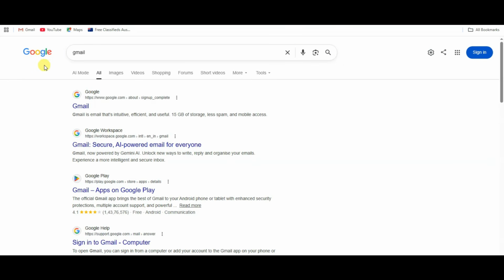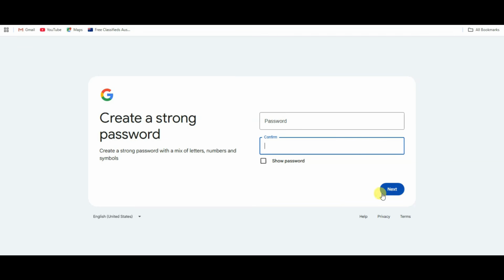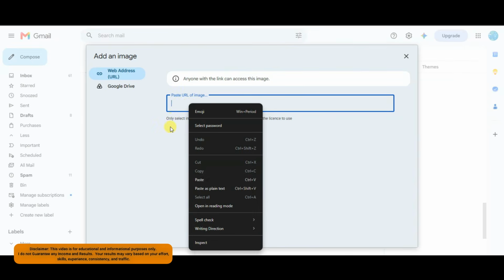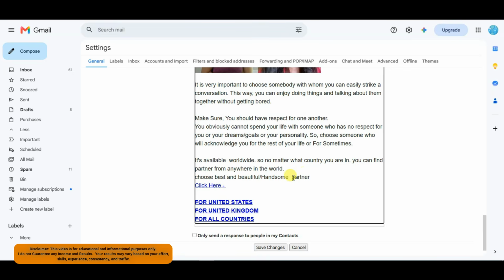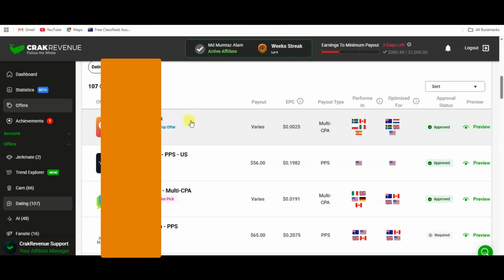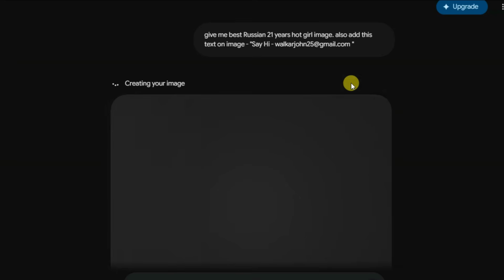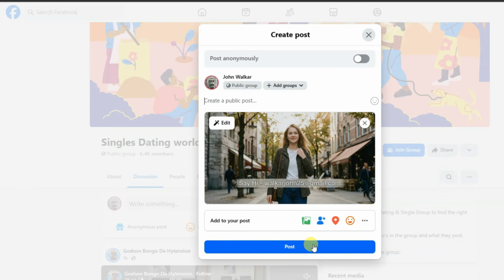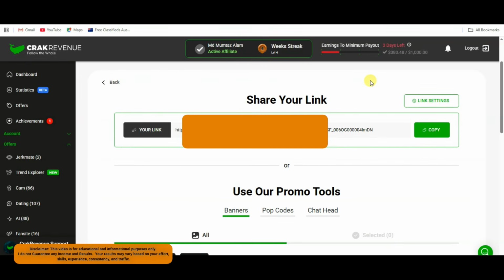Email Marketing For Crakrevenue CPA Offers Guide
Learn about how we can do email marketing for crakrevenue cpa offers. crakrevenue is great cpa affiliate network. crakrevenue have great tools that you can use. crakrevenue smartlink. i have also shared about free traffic for crakrevenue cpa offers. cpa marketing and email marketing with crakrevenue cpa offers. step by step guide. this guide is for educational purposes only. results may vary.